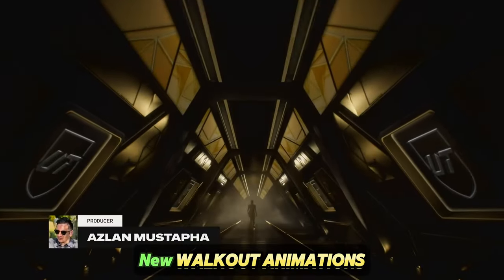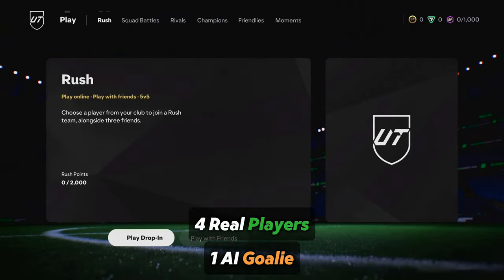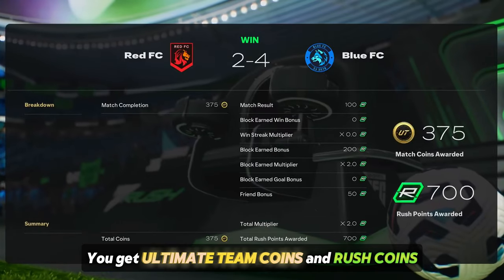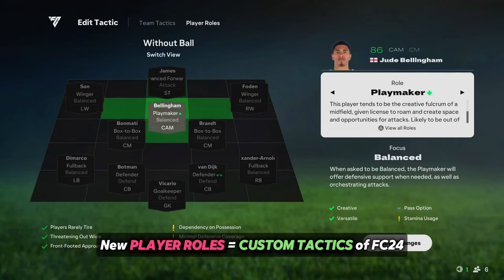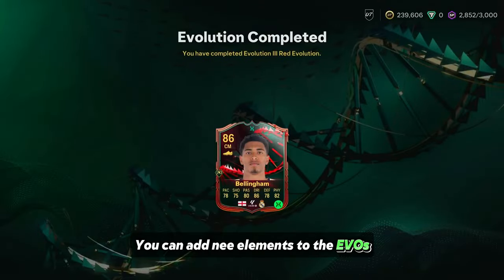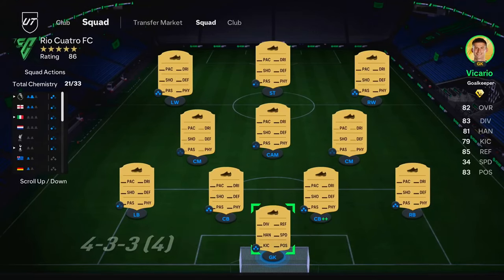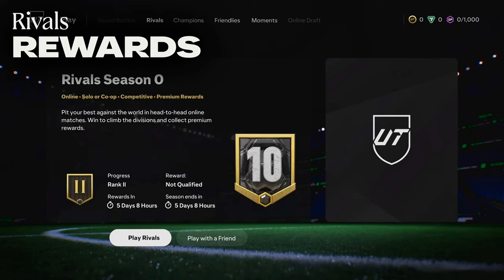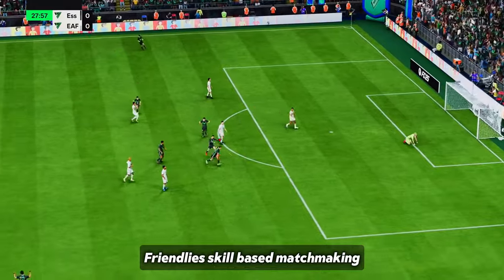EAFC25 ULTIMATE TEAM IN A NUTSHELL.EXE (actually)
This video covers everything you need to know about this year's game and how it stacks up against last year's edition. From revamped gameplay mechanics to stunning graphics, EAFC 25 is bringing a whole new level of excitement to the pitch. ⚽🔥

We'll explore:

Enhanced Gameplay: Discover the tweaks and improvements that make the gameplay smoother and more realistic than ever.
Next-Gen Graphics: Get blown away by the jaw-dropping visuals and animations that make every match feel like a live broadcast.
New Skill Moves: Master the latest skill moves to outplay your opponents and showcase your style.
Updated Player Rosters: Check out the latest transfers and updated player stats that keep the game fresh and current.
Career Mode Enhancements: Dive into the revamped career mode with more depth, control, and realism.
Ultimate Team Updates: Explore new features and updates in the fan-favorite Ultimate Team mode.